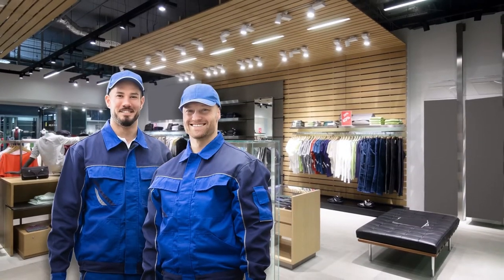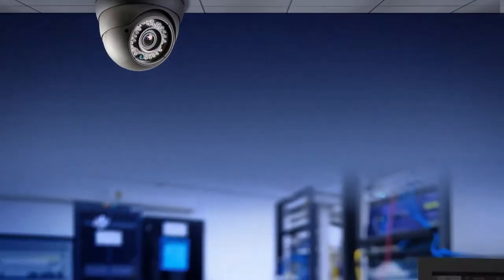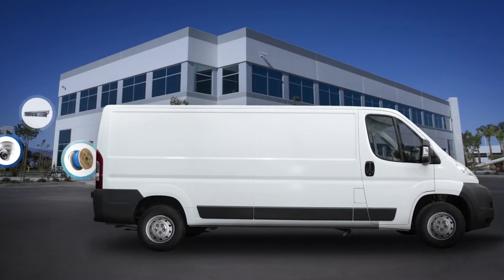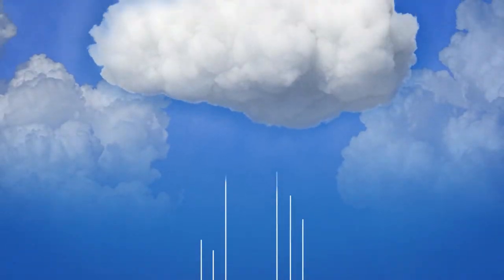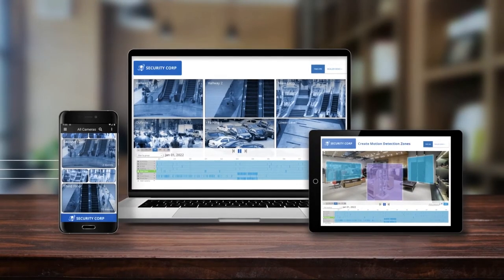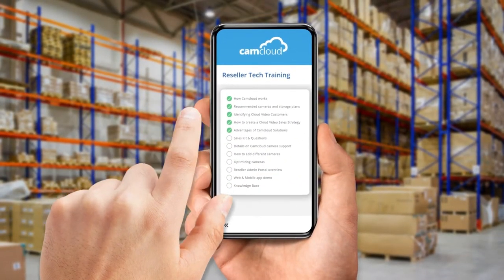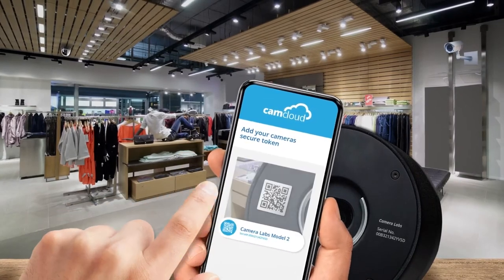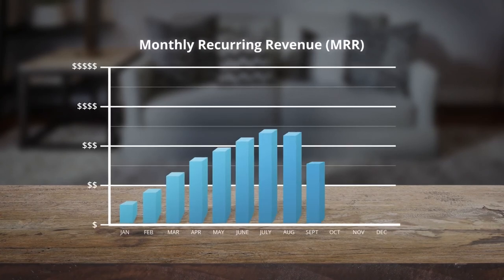Camcloud Reseller Program for Security Integrators, MSPs and VARs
Learn about Camcloud's innovative reseller partner program for its cloud video surveillance platform. Our reseller program is designed for Security Integrators and IT Services Specialists like MSPs, VARs and other Resellers. We provide the ability for our partners to co-brand the service for their clients and our Open Platform allows partners to deploy the IP camera of their choice. to learn more.